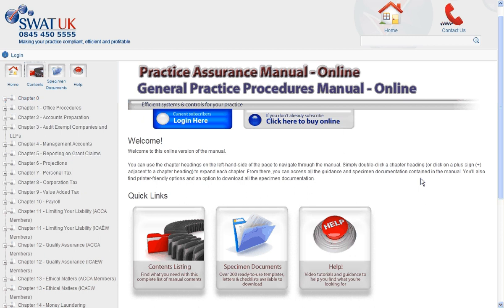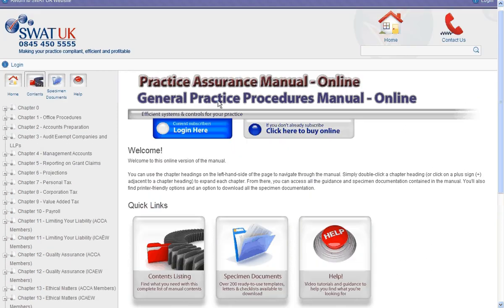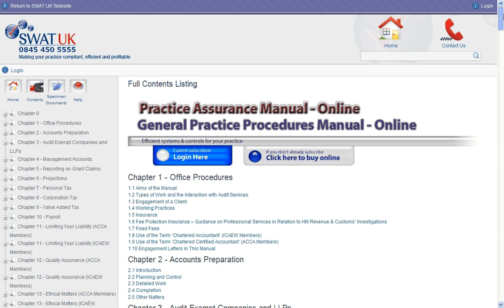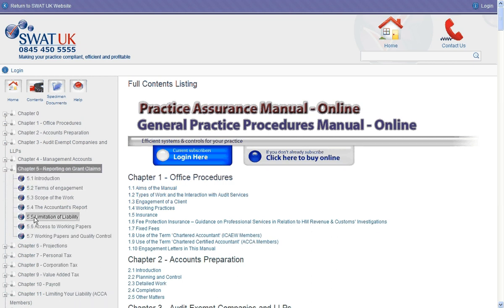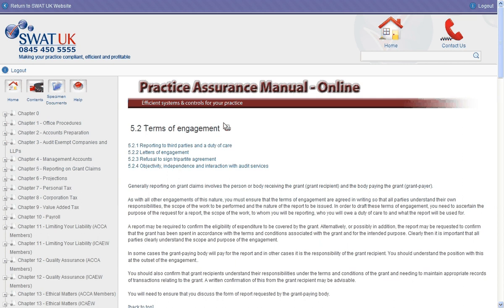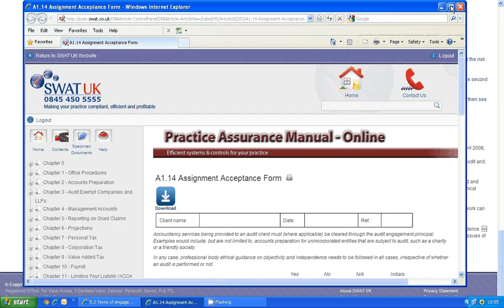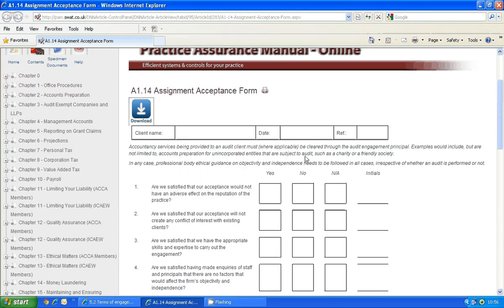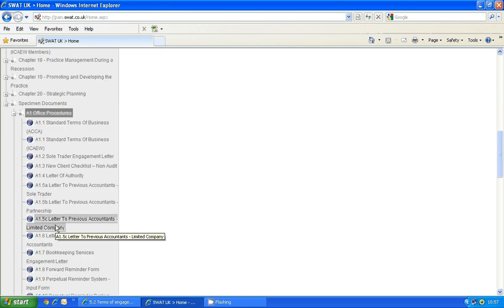Exclusive Preview - Practice Assurance Manual Online & General Practice Procedures Manual Online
Matt Greaves (SWAT UK's Marketing Manager) provides an exclusive preview of the new online versions of our Practice Assurance Manual and General Practice Procedures Manual.